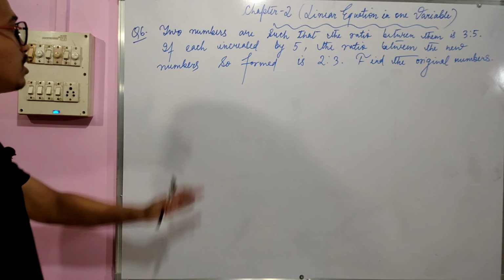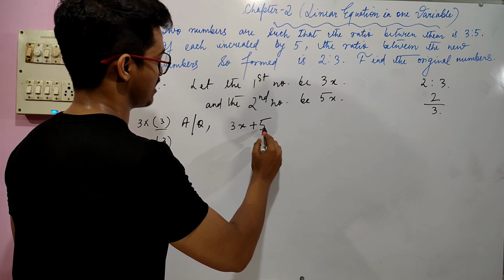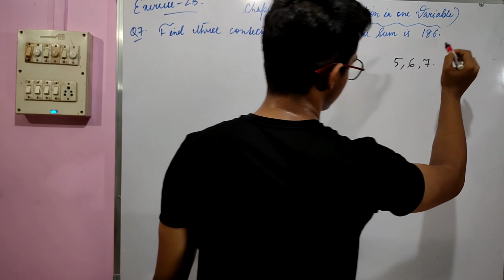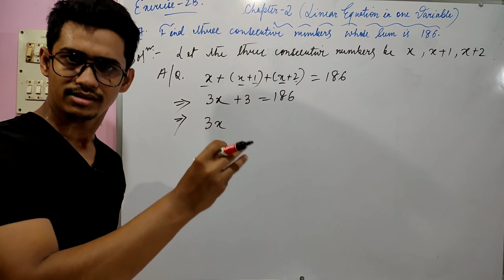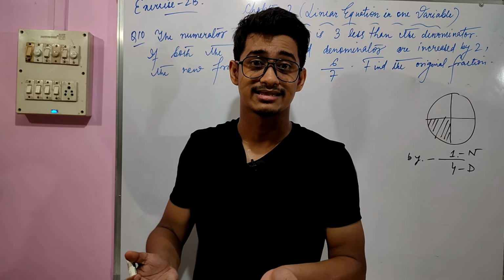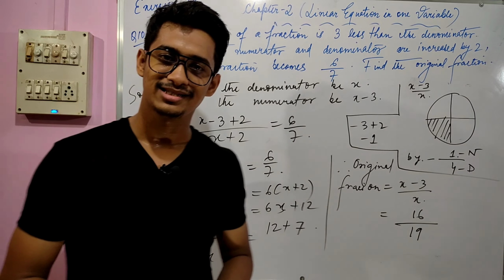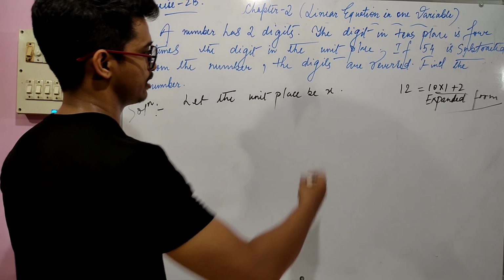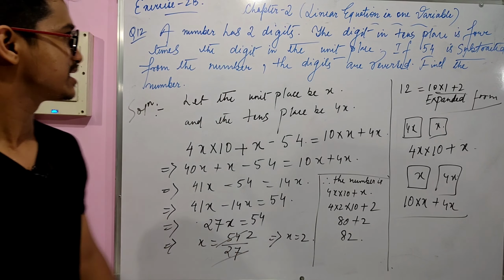CLASS VIII | CHAPTER-2(LINEAR EQUATION IN ONE VARIABLE) | DOUBT CLEARING SESSION